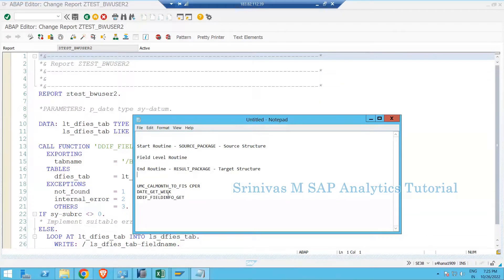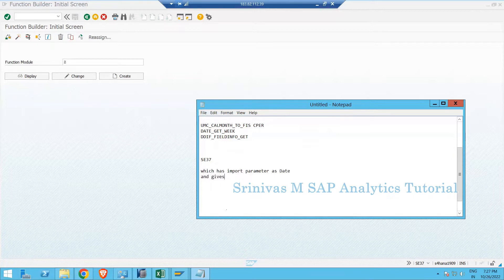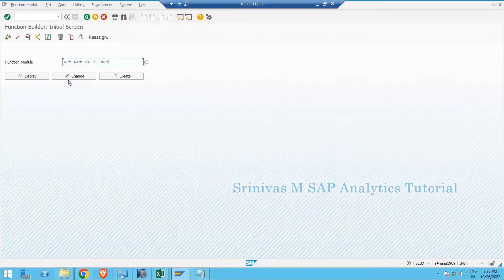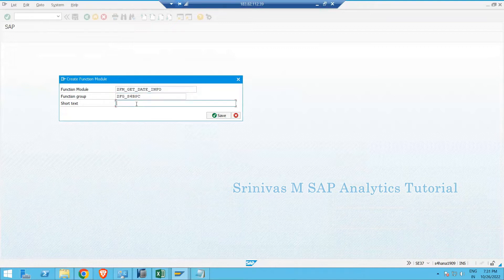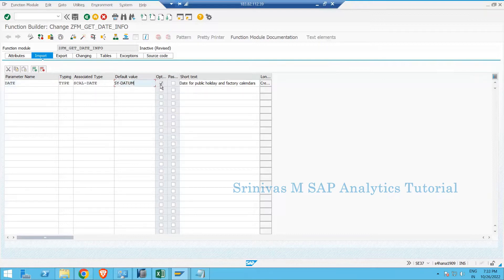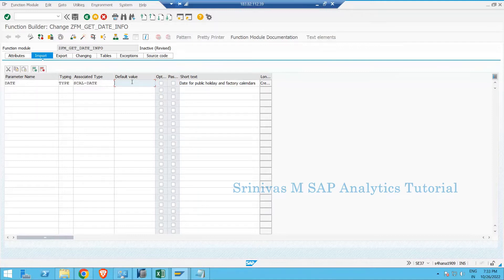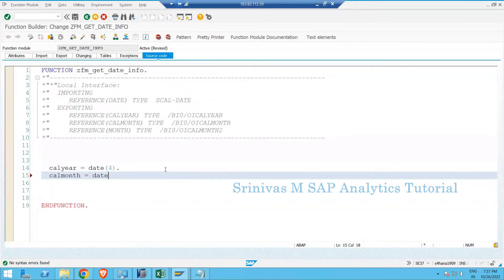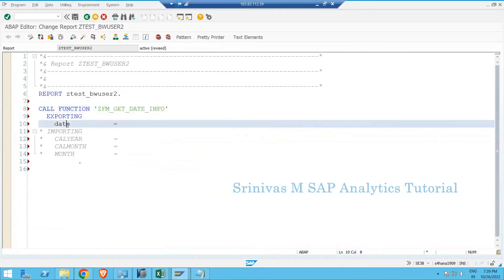12 Working with Function Module in ABAP Part 3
How to create a Function Group
How to create a Function Module with Importing and Exporting Parameters
Using the custom Function Module in the program
Explaining the functionality using debugging mode